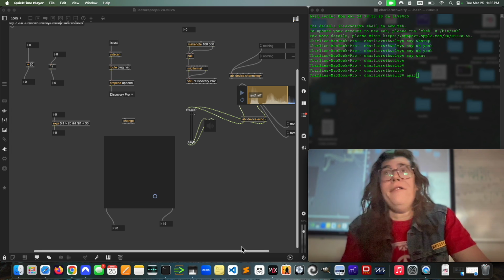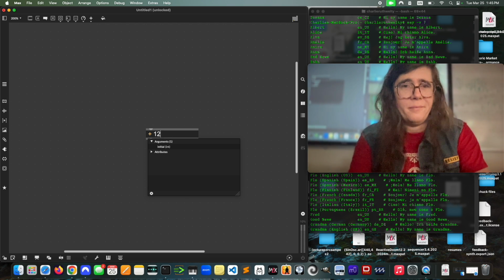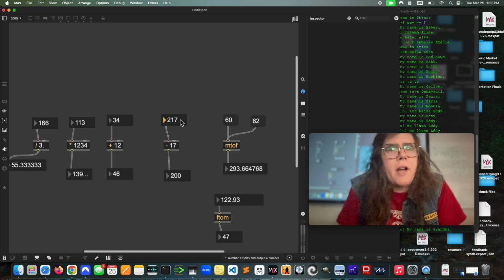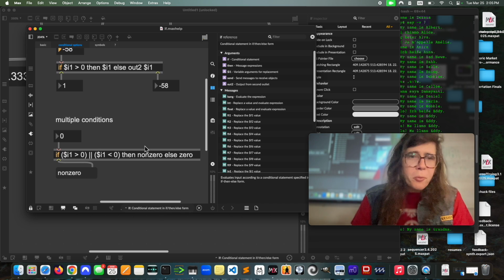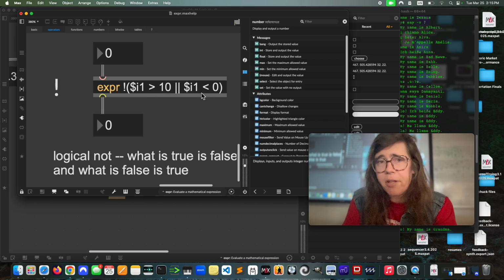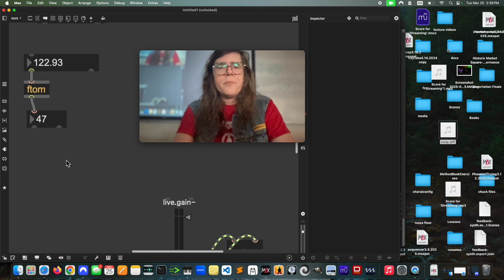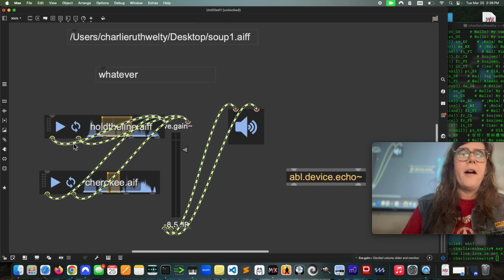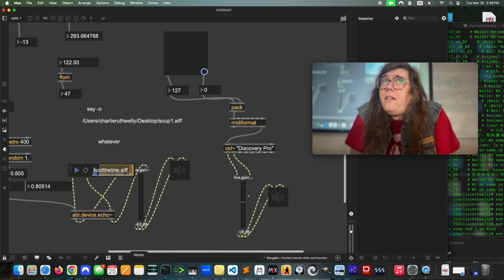MUSI 1201 Spring 2025: Lecture 10, Max Math/Logic, and digital audio intro.